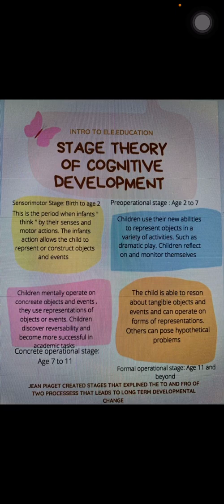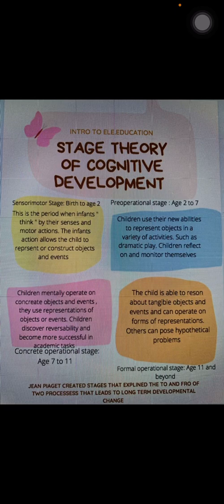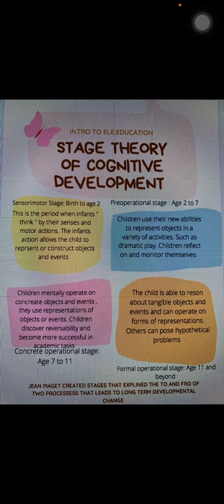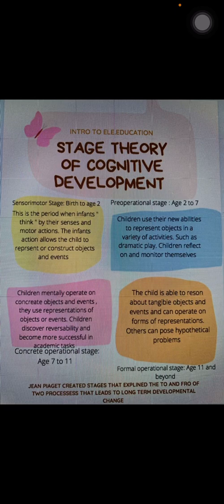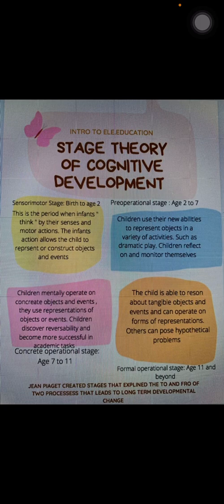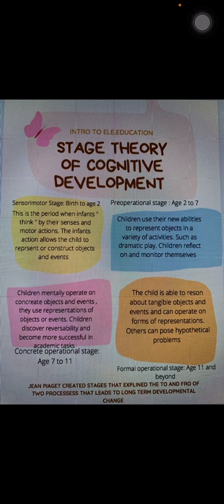Stage theory of cognitive development